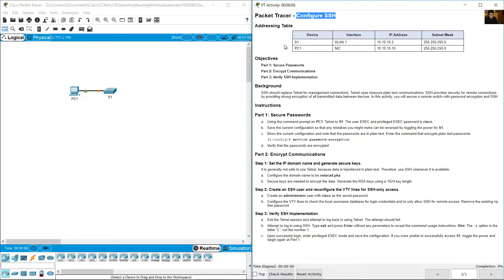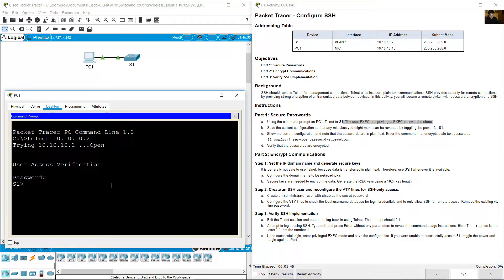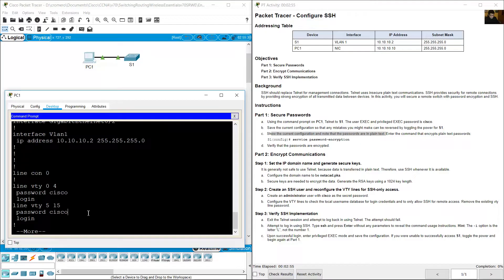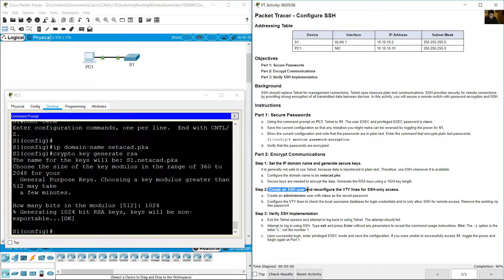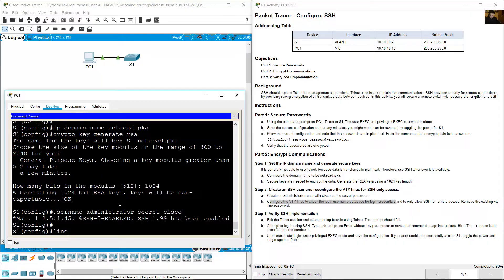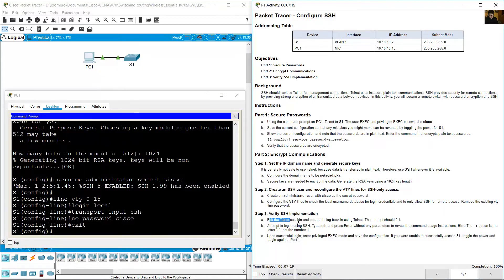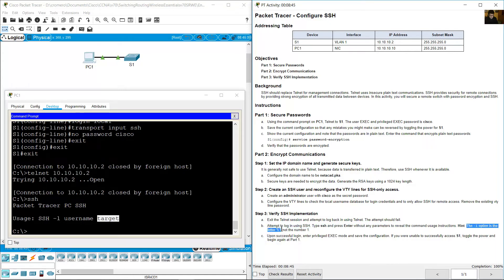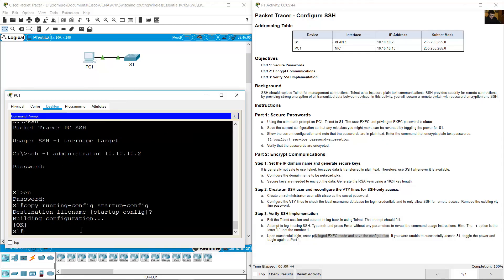1.3.6 Packet Tracer - Configure SSH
Switching, Routing and Wireless Essentials v7.0 SRWE - 1.3.6 Packet Tracer - Configure SSH